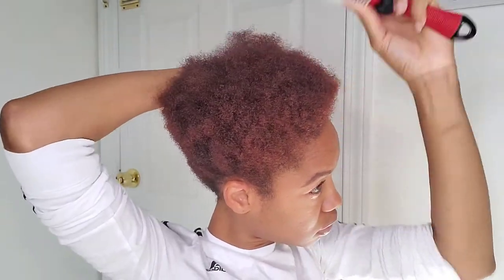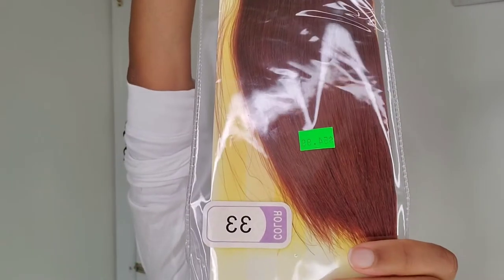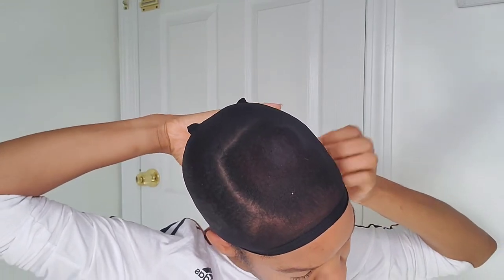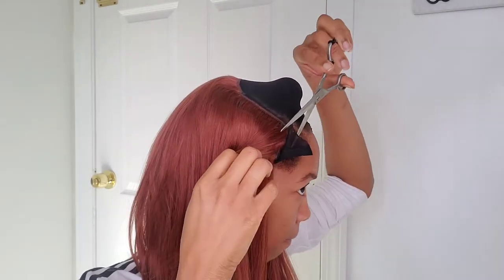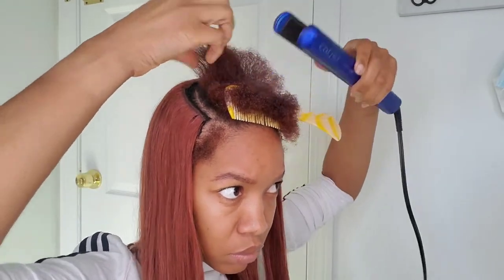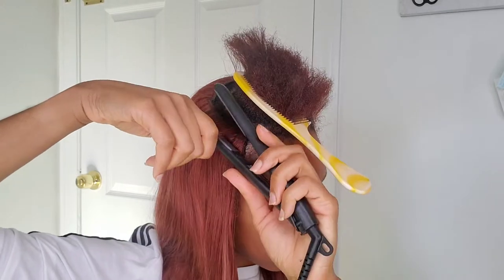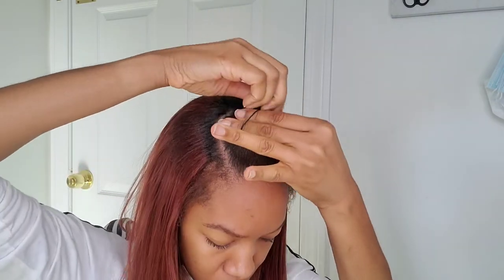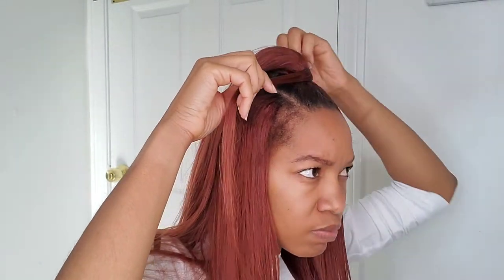HOW TO DO A HALF UP HALF DOWN ON VERY SHORT HAIR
Watch me slay this hair! Hope you enjoy.